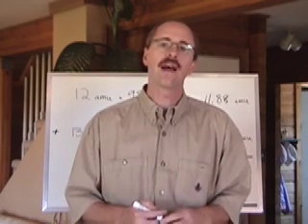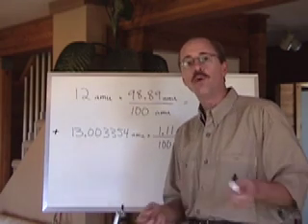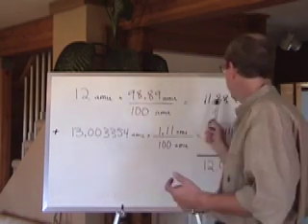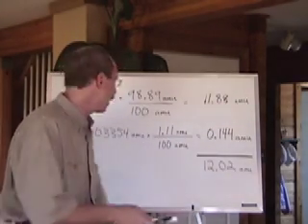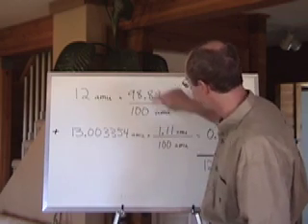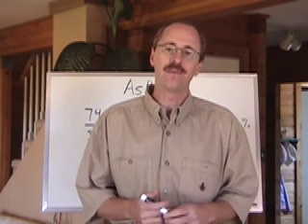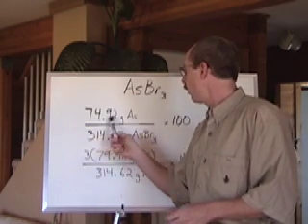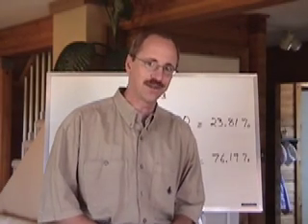AP Chemistry: Stoichiometry 1